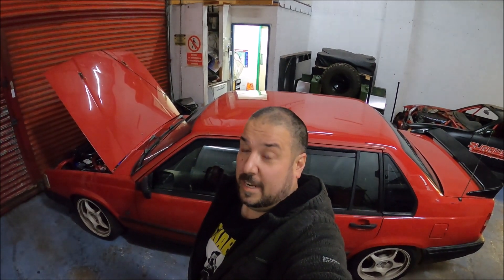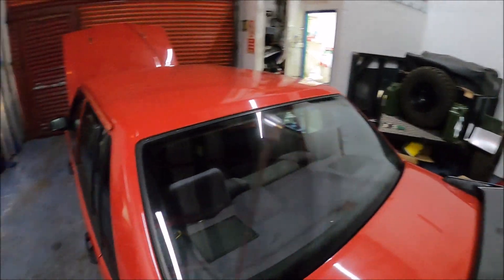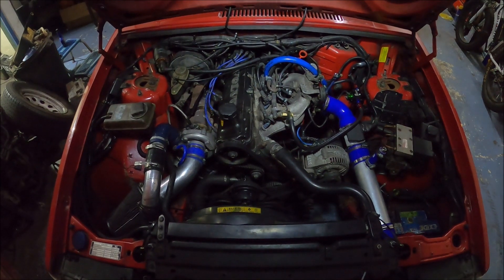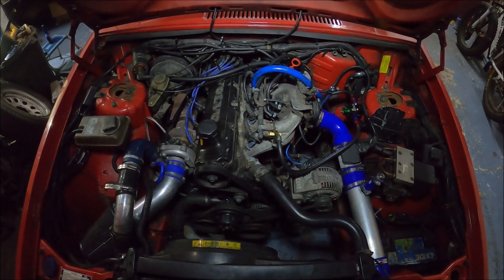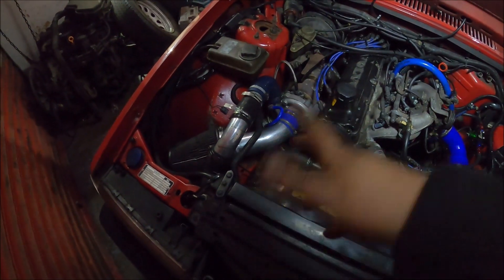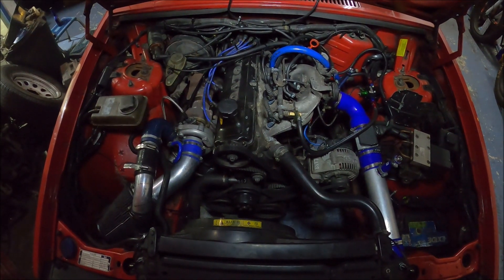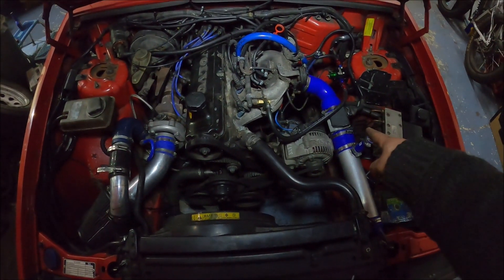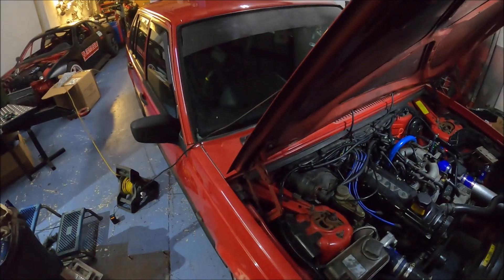I thought I was buying a Volvo drift car. Instead I bought a Volvo nightmare.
Ever regret buying a car? Ever regret buying a car despite still really liking it? Ever have a car with no huge issues, but literally 1000 small ones? Well the answer for me is yes to all of them, and all my Volvo 940 Turbo drift car.

And this is a 17min ramble-a-thon showing you all the changes I've made, improvements and fixes, as well as all the issues I'm still having.

Stav...